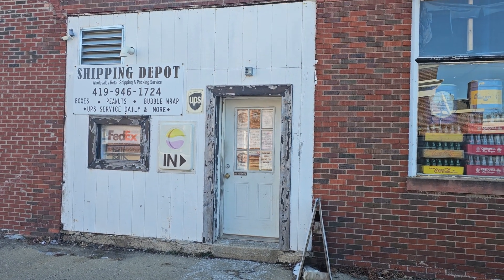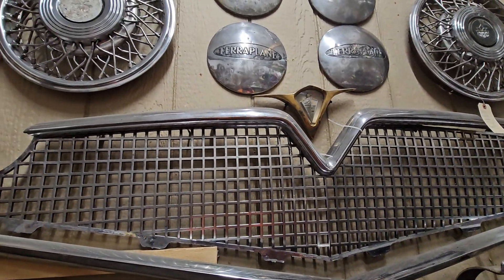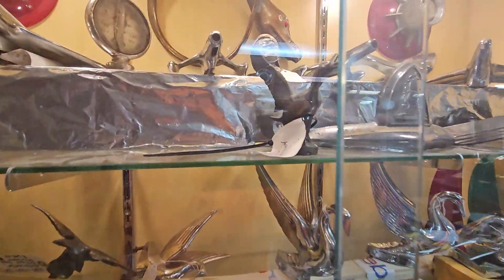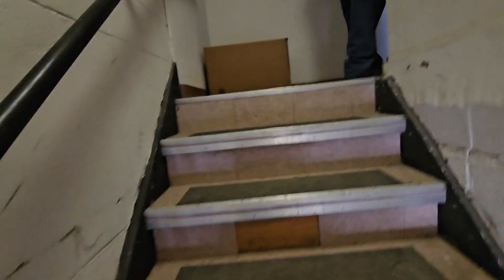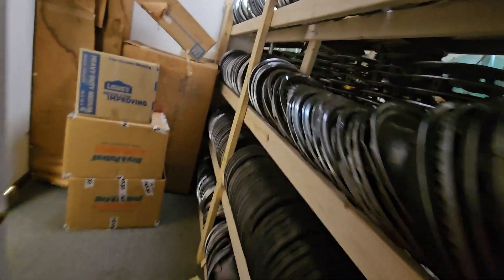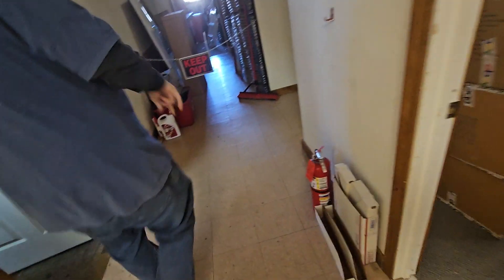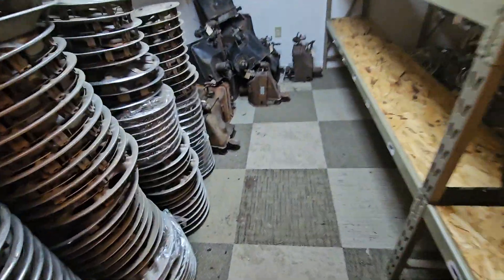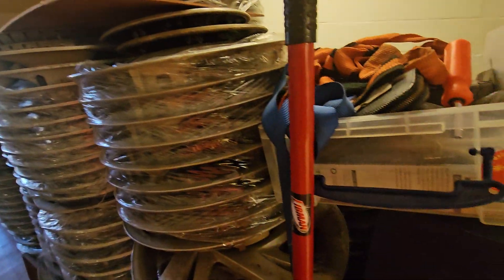antique auto part's